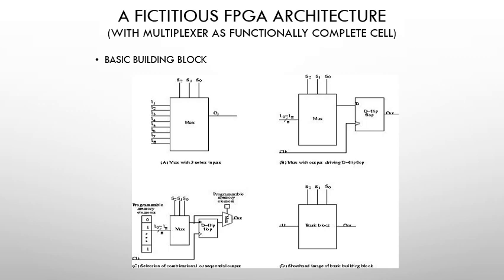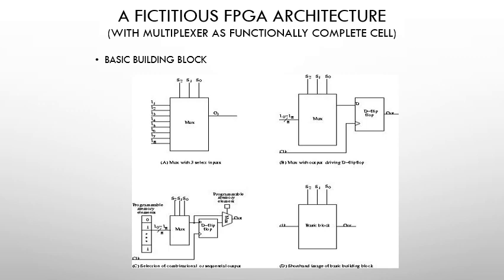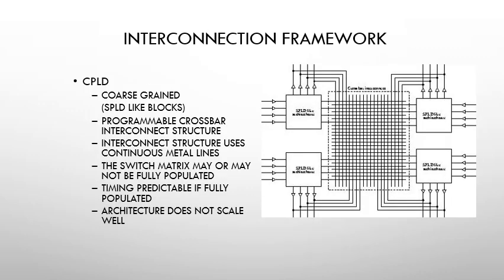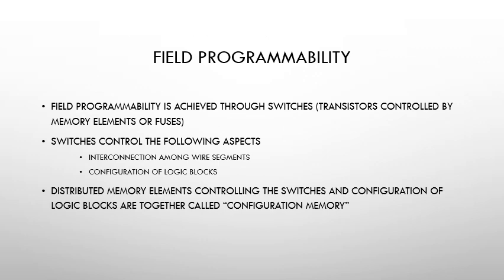5 1 fpga archi